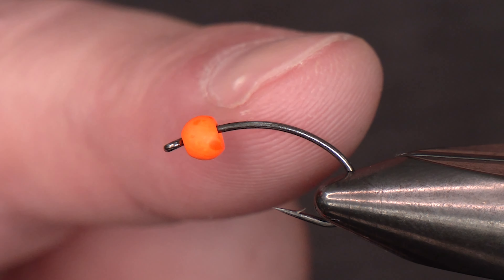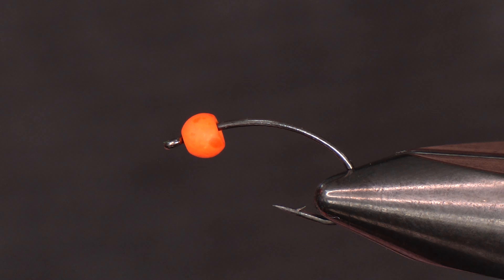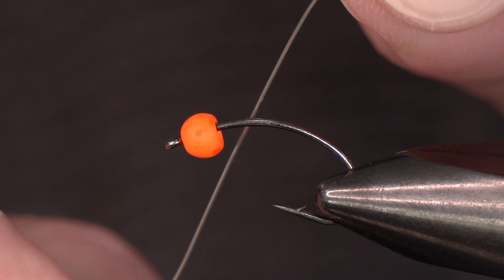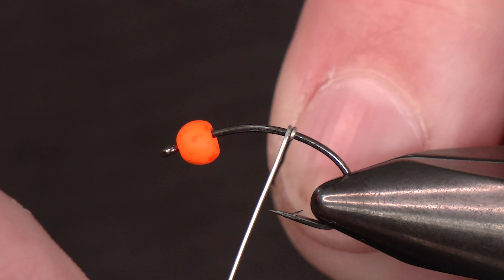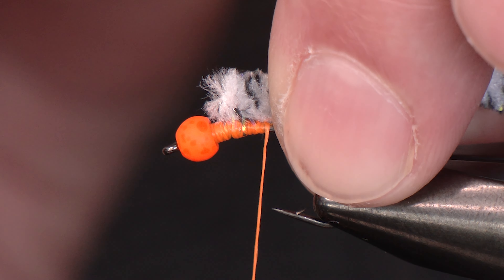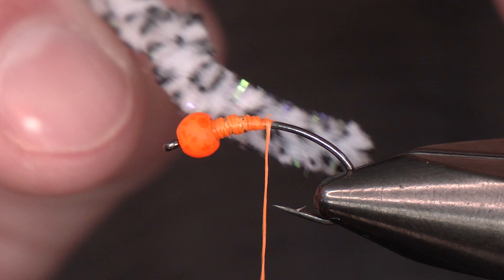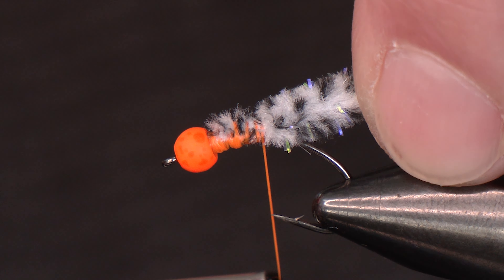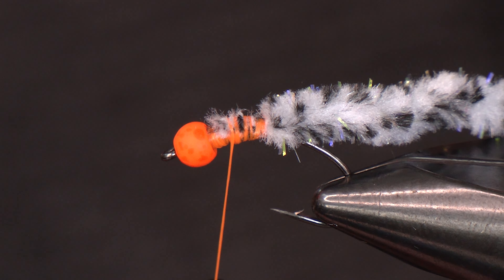Searun Mop Fly - Tying Tutorial - Cutthroat Mop Fly Pattern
Mop Flies are not just for stockers. If you're chasing anadromous species or looking to cover the grub hatch during run-off the Searun Mop will help you clean up. Movement, alluring peacock and a hot spot mean a quick to tie fly that keeps you busy with the net.

Material List:
Hook: Core 1167 size#8
Bead: Mottled Tactical Tungsten 5/32" Orange
Weighted Wire: Non Lead .015
Thread: Veevus 140 Fl. Orange
Tail: UV Mottled Galaxy Mop Chenille Fl White
Thorax: Eyed Peacock Stick Herls
Legs: Strung Fuzzy Fiber Black
Cement: Loon Hard Head Clear
Optional: Super Glue Gel